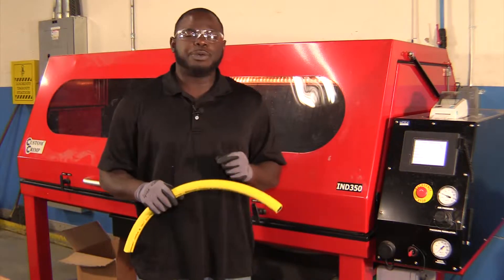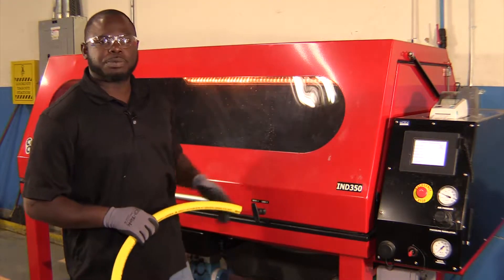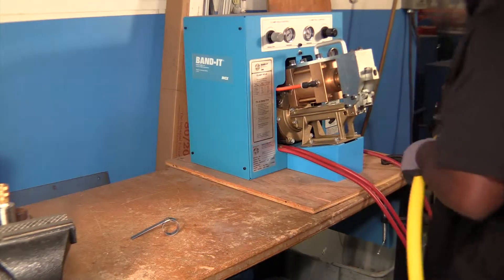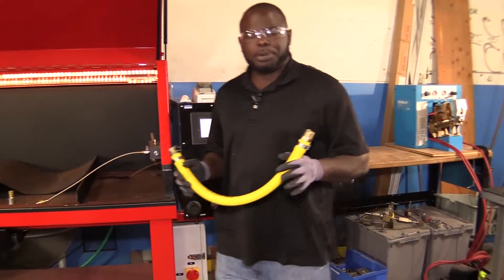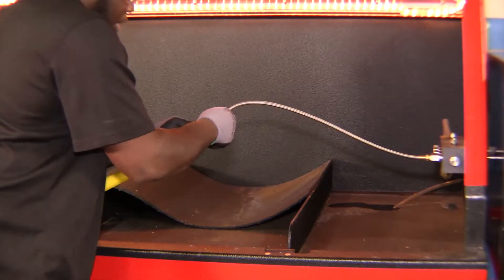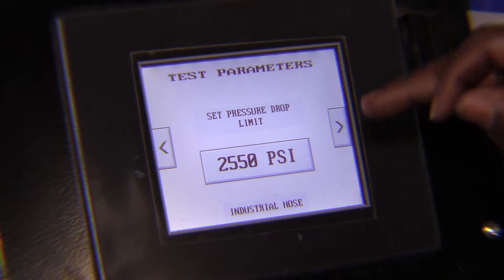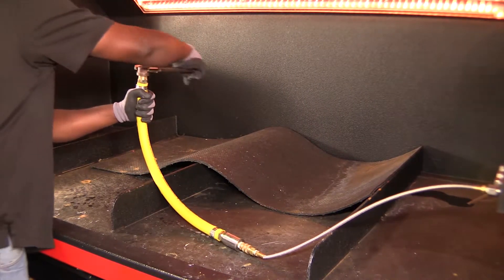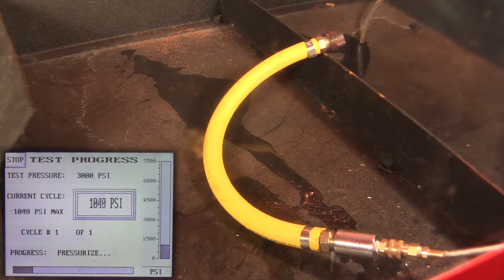INITIAL EDIT FOR TEXT AND TWEAKS